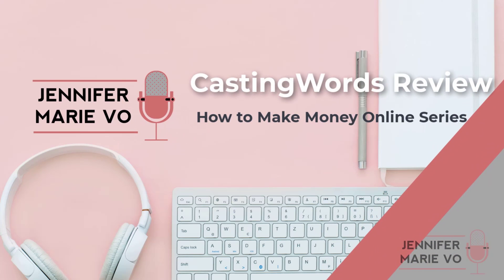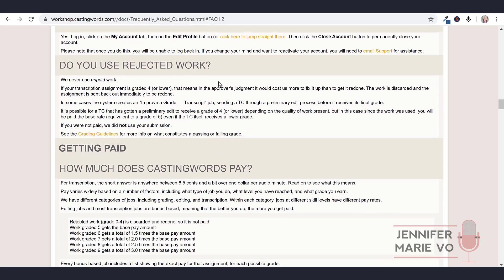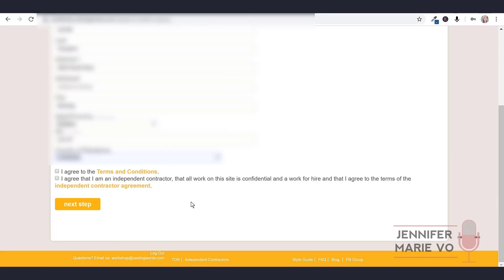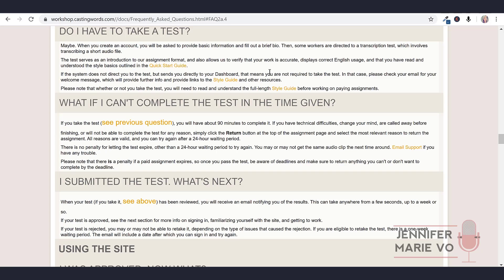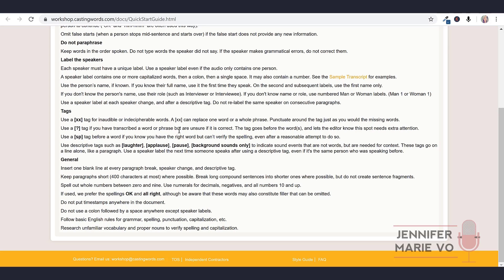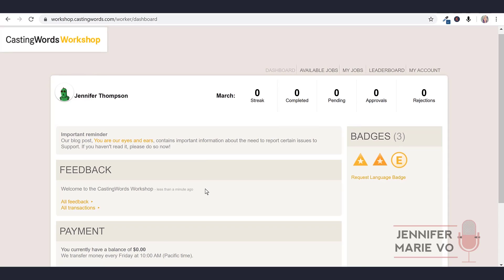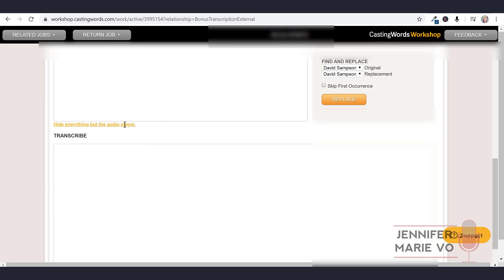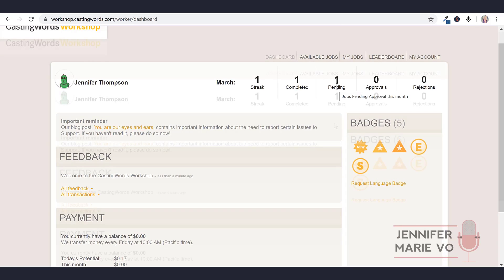CastingWords Review: Get Paid to Transcribe (For Beginners!) in 2020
My full CastingWords tutorial walking you through how to sign-up, create your profile, start accepting tasks, and getting paid to be a transcriptionist or transcriber for Casting Words! I'll explain the style guide, how to use the transcribing platform, how to accept transcription jobs, and show you how much you can get paid per project.